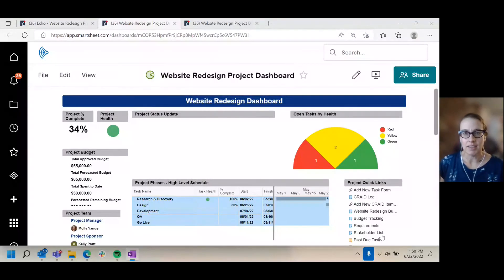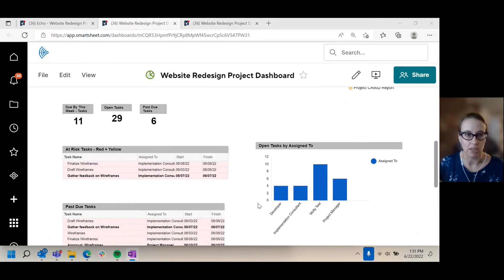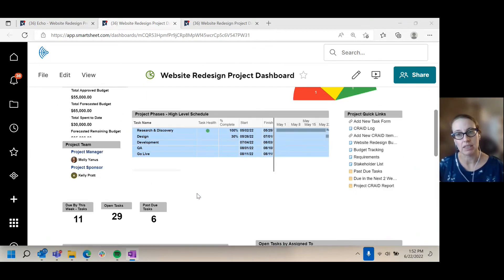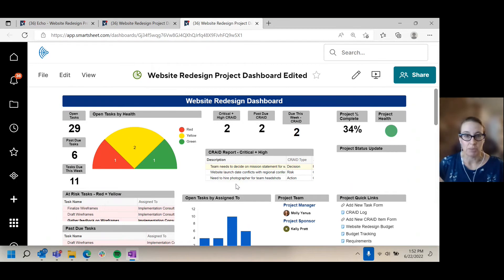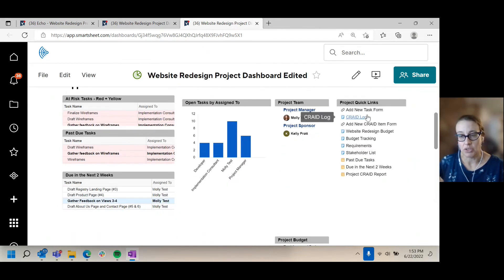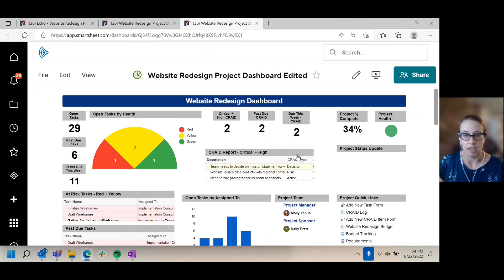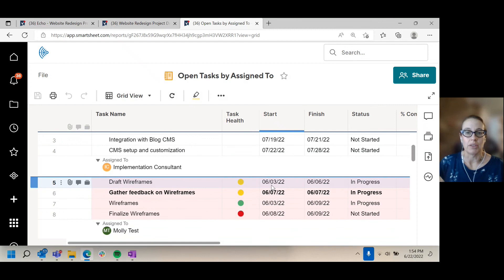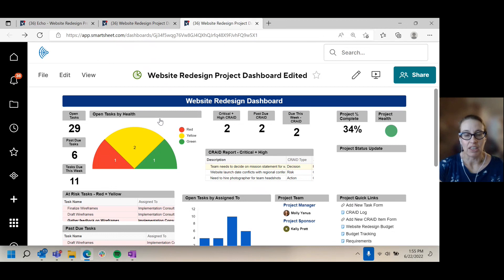How to Level Up Your Smartsheet Dashboards | Smartsheet Dashboards Tips and Tricks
Dashboards in Smartsheet offer improved visibility and transparency of your work by helping you summarize and share key information, such as project status or KPIs with stakeholders in a single place. Watch our Smartsheet tip video as we share best practice recommendations to level up your Dashboards.